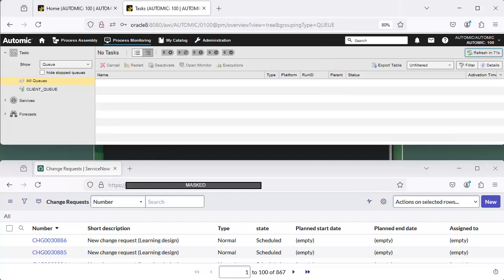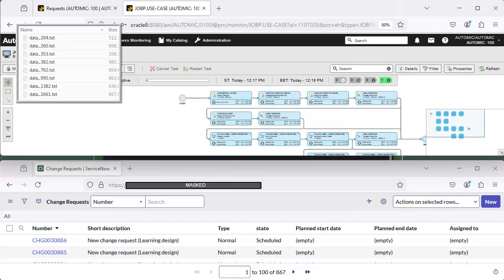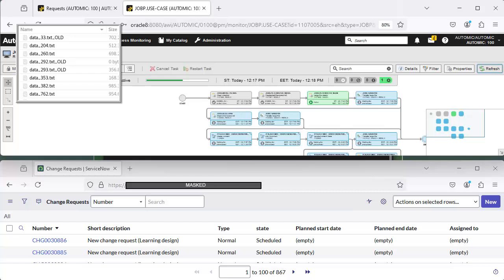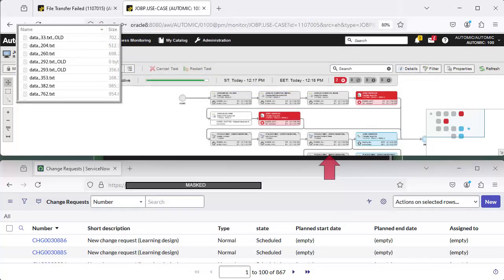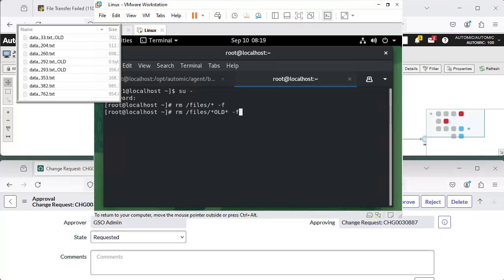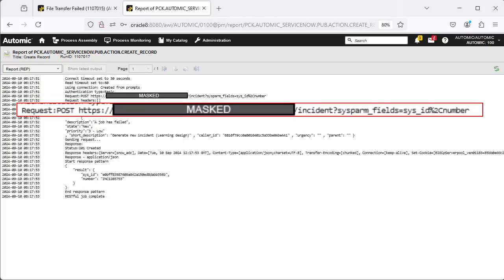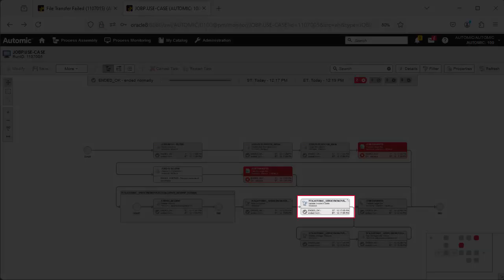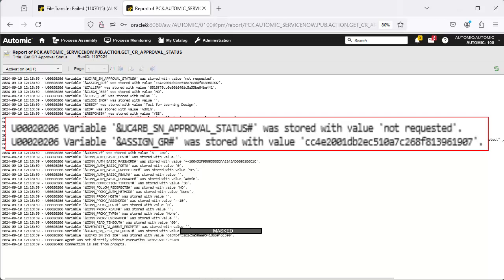Automic Automation Service Orchestration and Automated Remediation: Executing the Use Case Workflow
This is the eighth video of the Automic Automation: Service Orchestration &  Automated Remediation playlist. The previous videos explain the use case, the Workflow and the ServiceNow integration, how to create and execute an Incident and a Change request and how to automate CMDB actions in ServiceNow. This video demonstrates the main Workflow: It shows what happens in Automic Automation and in ServiceNow when we execute it.